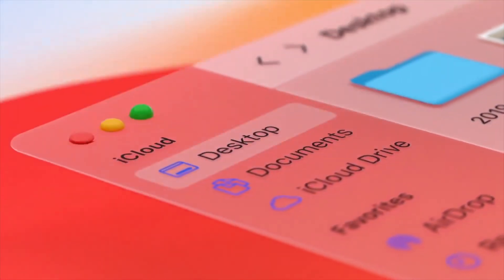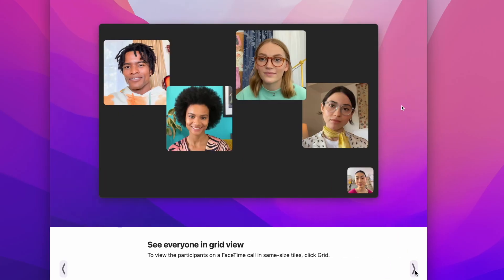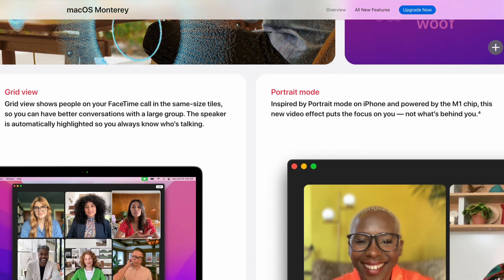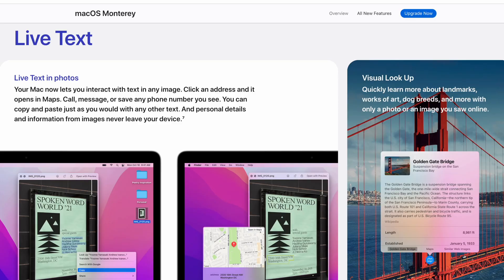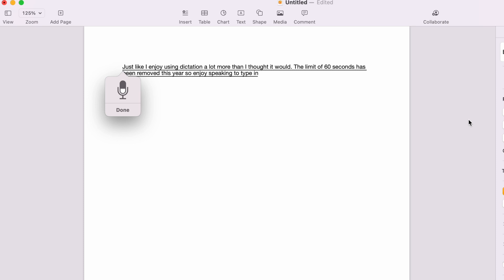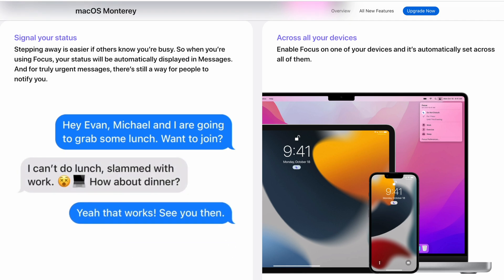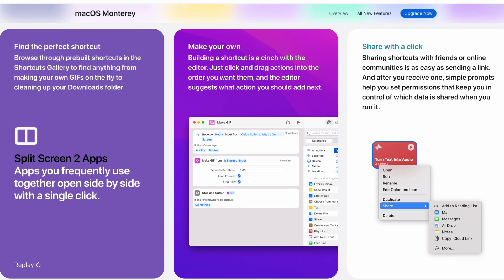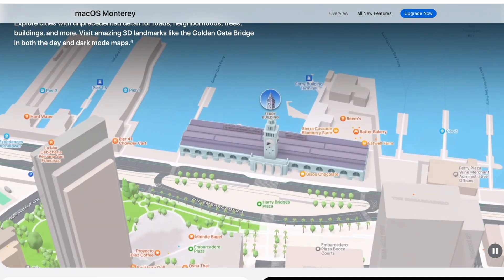MacOS Monterey Review 2022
After last year’s complete overhaul in MacOS’s design and feature-set, making a big progression forward isn’t necessary right now. Monterey, is Apple’s incremental improvement for the individual who’s content with last year’s OS. Call it an ‘s’ upgrade but the changes made are substantial enough to make it worth your time, as long as you fit into a certain group of Apple users. I’ve been using the latest version for the past month and this is the MacOS Monterey review.

Music:  ("Blossom” by LAKEY INSPIRED) ("Days Like These" by LAKEY INSPIRED)

Extra Credit(s): Apple